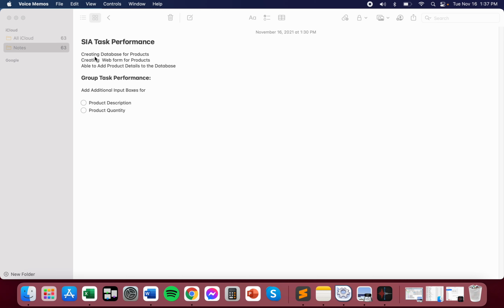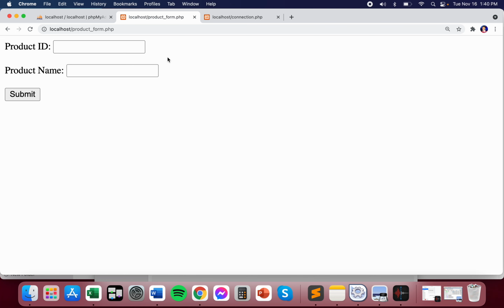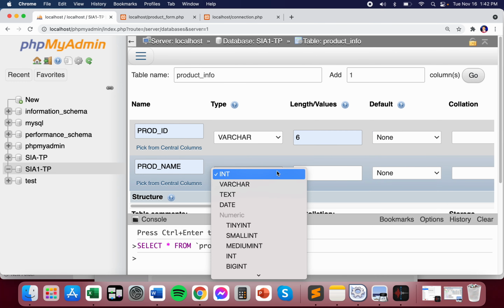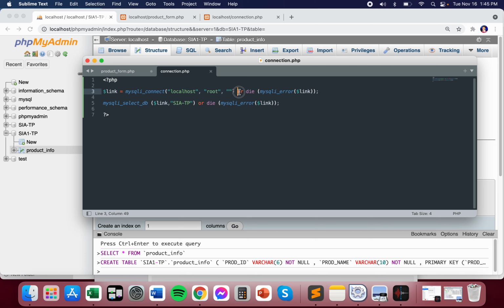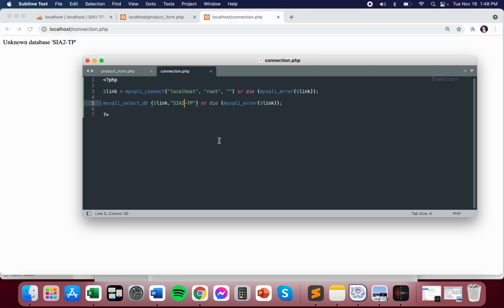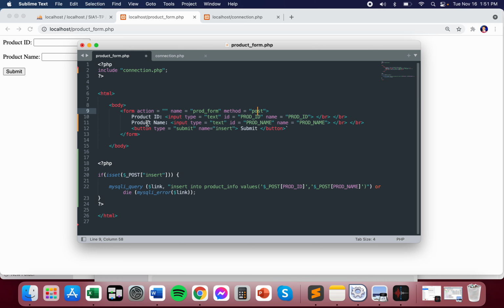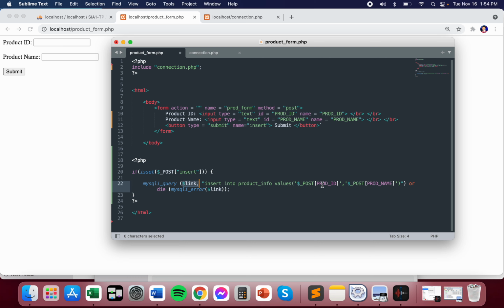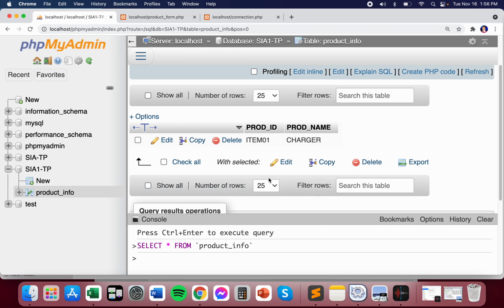SIA 1: Task Performance (Creating Database, Creating Webform, Inserting Data from WebForm)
Video Demonstration for System's Integration Architecture:
Creating Database for Products
Creating  Web form for Products
Able to Add Product Details to the Database

Group Task Performance:
Add Additional Input Boxes for
- Product Description
- Product Quantity